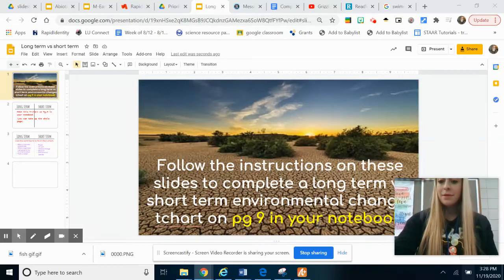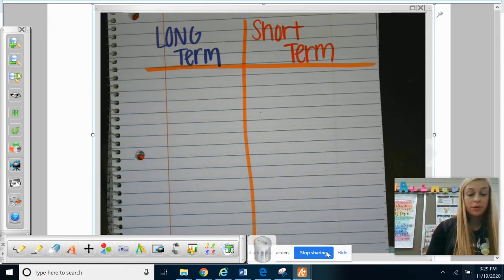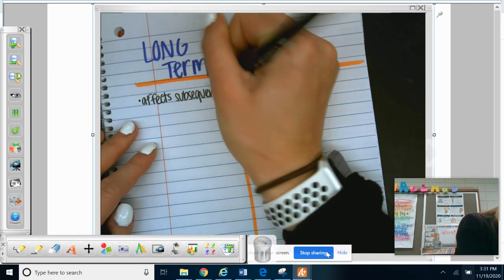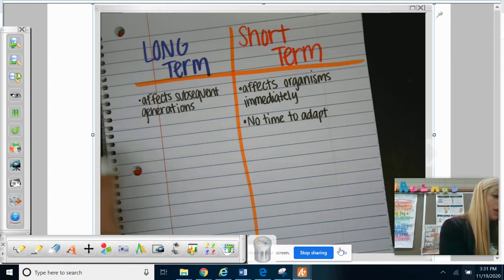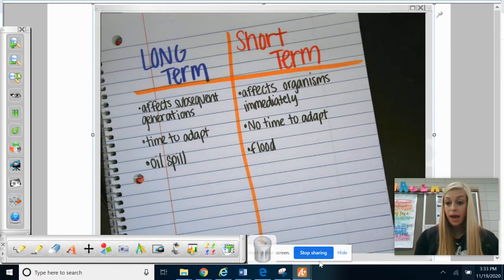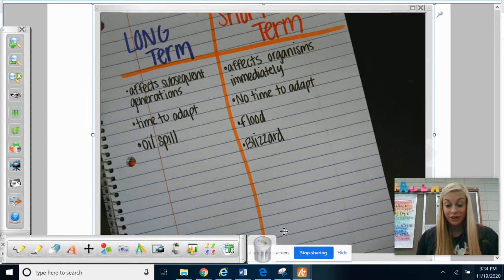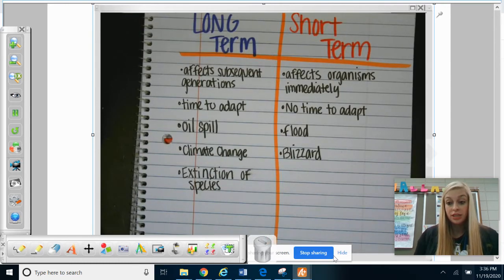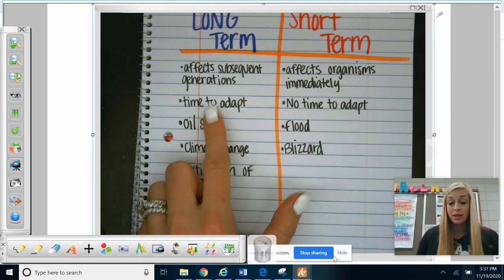Long Term vs. Short Term Tchart